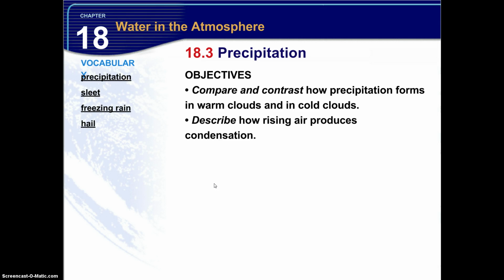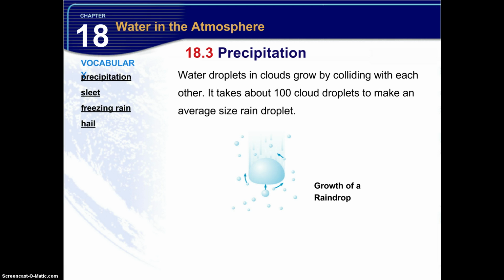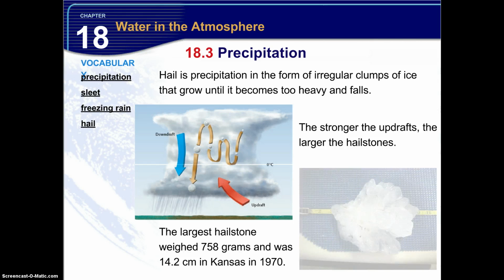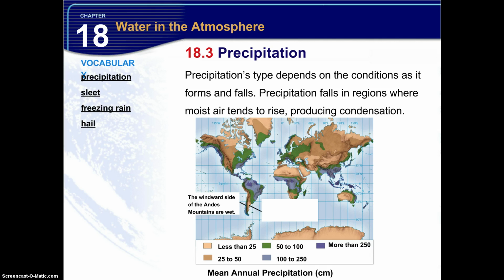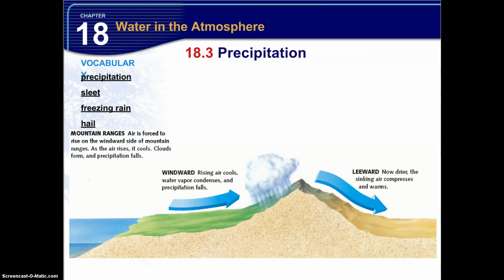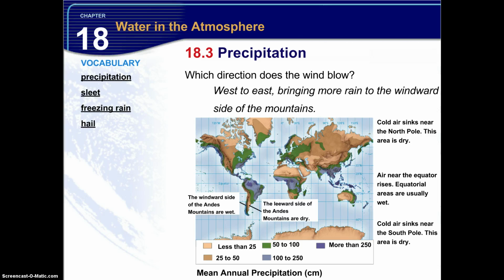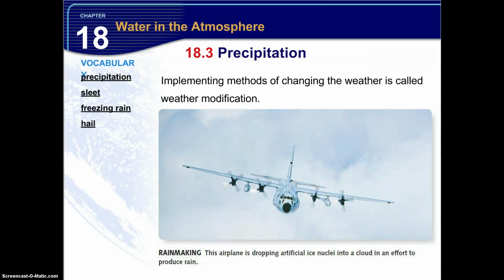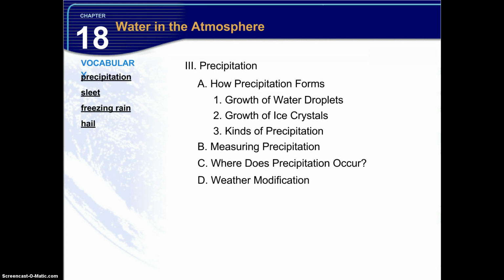18.3 Precipitation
18.3 Precipitation